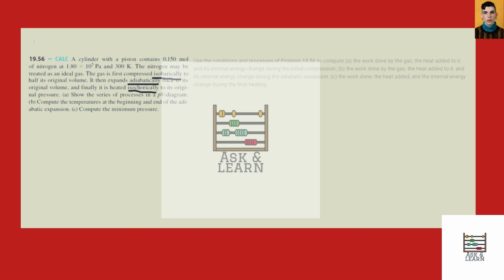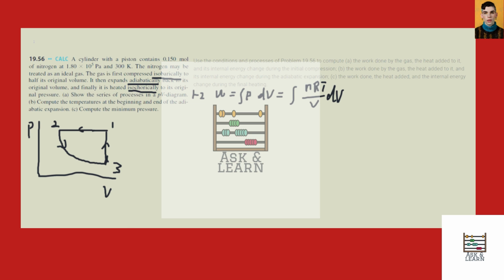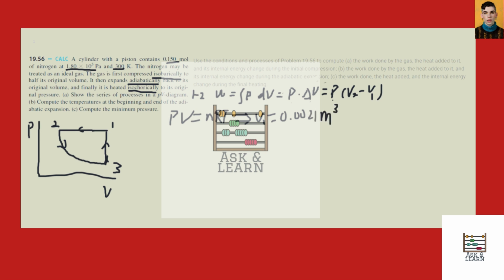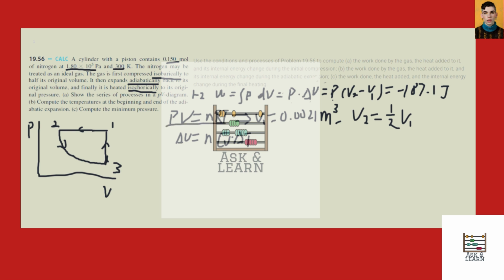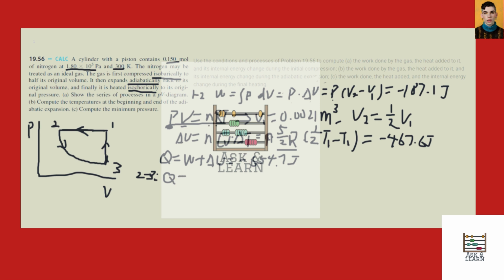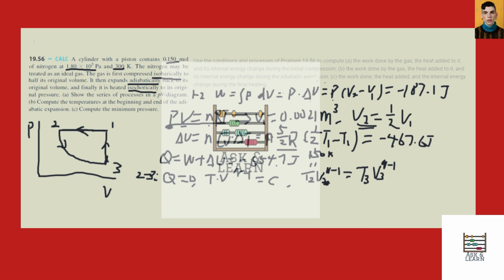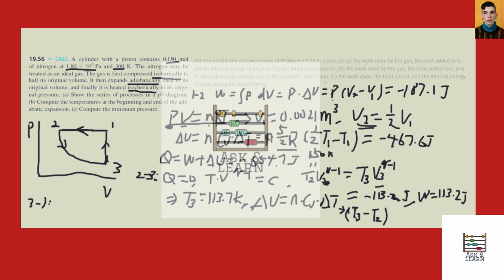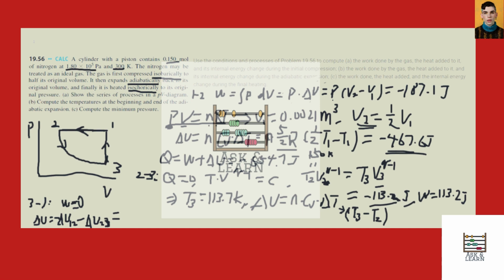Use the conditions and processes of Problem 19.56 to compute (a) the work done by the gas, the heat